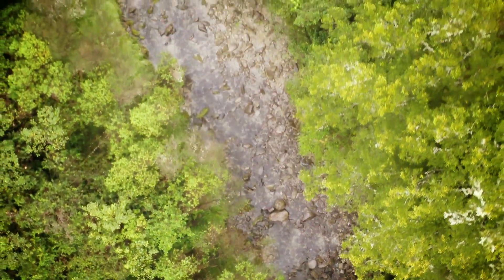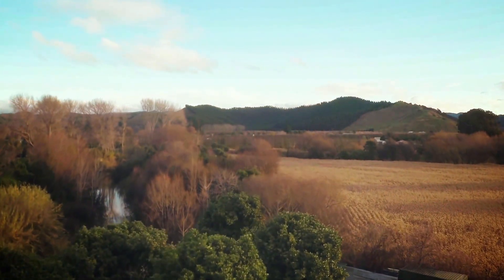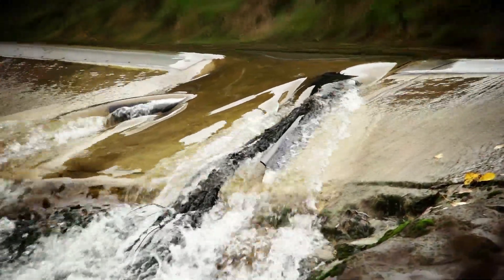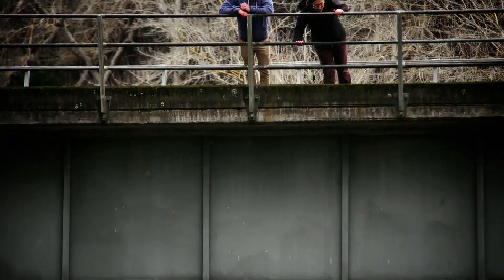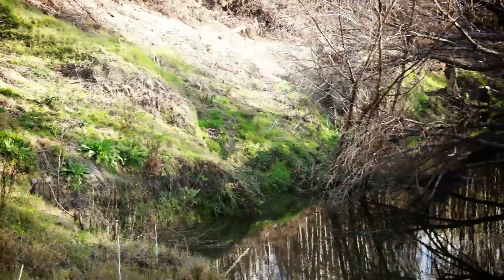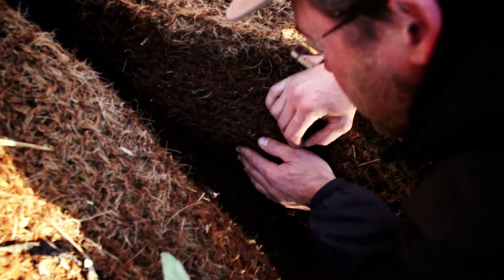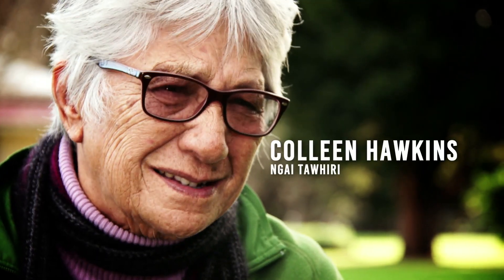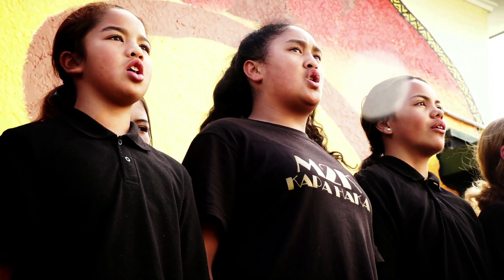LAWA - River of the Month: Te Arai Te Uru awa, Gisborne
Te Arai Te Uru awa (river) is one of our regions’ most ecologically significant waterbodies. Council, Landowners, and Rongowhakaata iwi have been working together on a range of restoration projects focussed on habitat enhancement for our native fish.

LAWA - River of the Month: Te Arai Te Uru awa is produced for Land, Air, Water Aotearoa - Land, Air, Water Aotearoa (LAWA) - The homepage
New Zealand's most comprehensive source of water quality data. View the current state and trend information for New Zealand's rivers.

Video Production by: 90 Seconds New Zealand - 90 Seconds - The Worlds Cloud Video Production Service
90 Seconds enables brands and agencies to get high quality online video content shot and produced anywhere in the world. 90 Seconds makes video production fast, affordable, and all managed seamlessly in the cloud from purchase to publish.